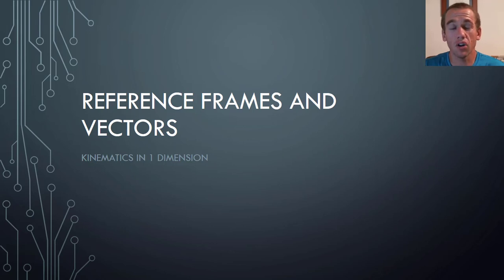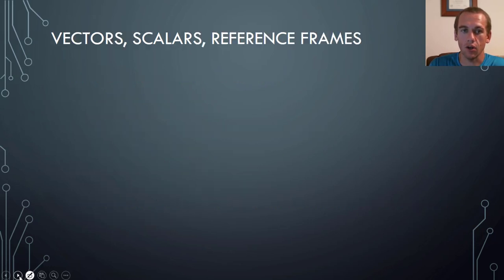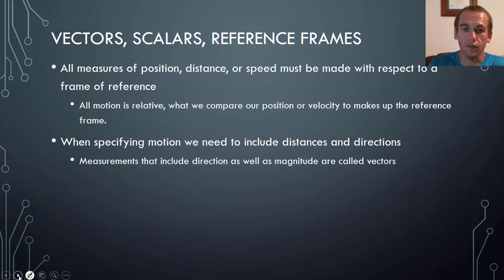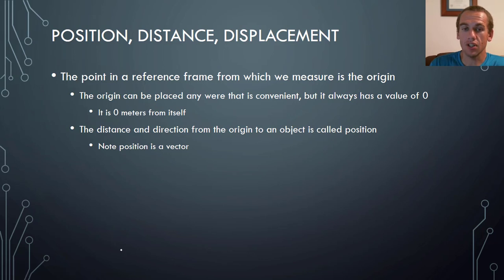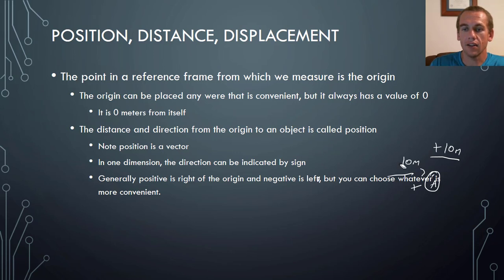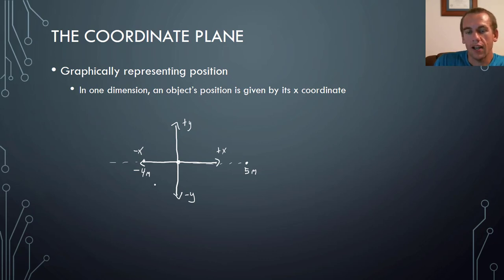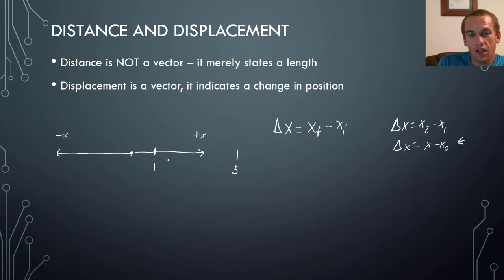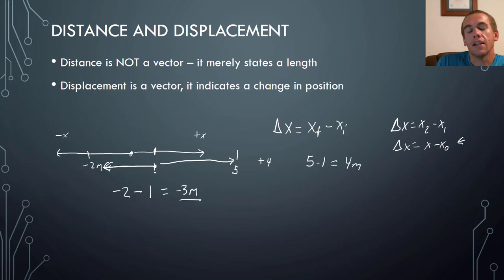Vectors, Distance, Displacement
Visually representing position and displacement